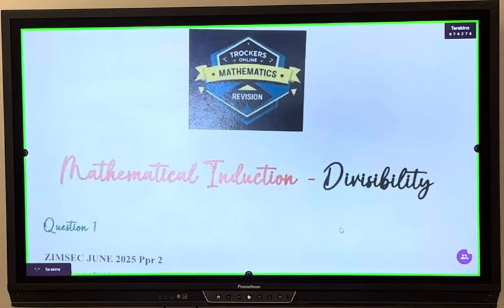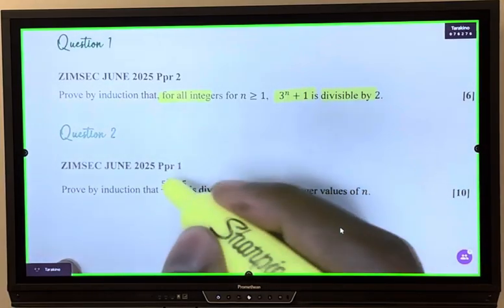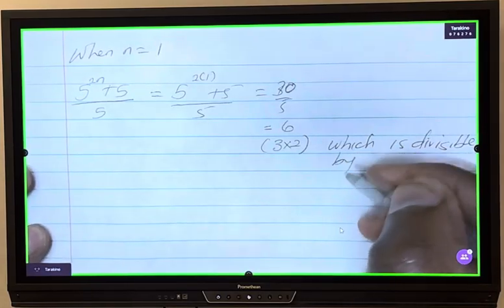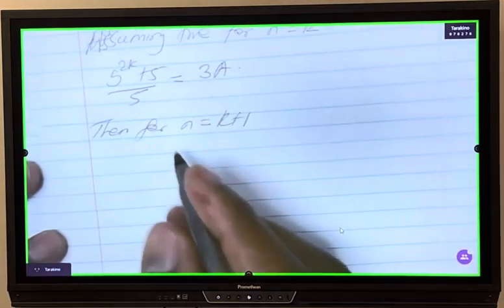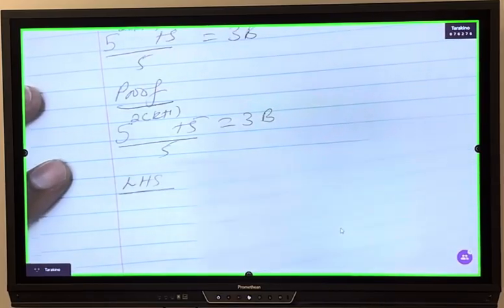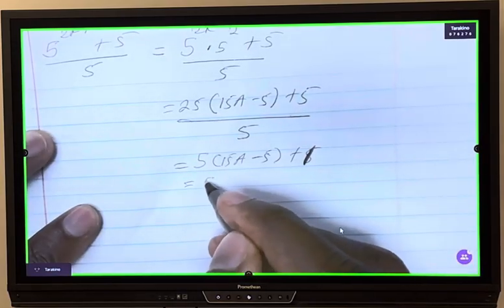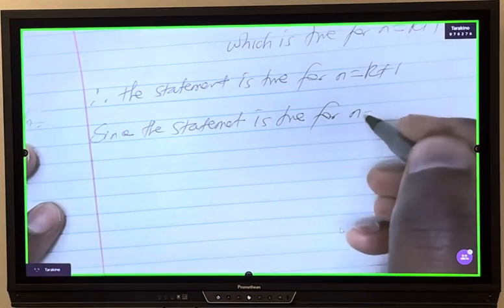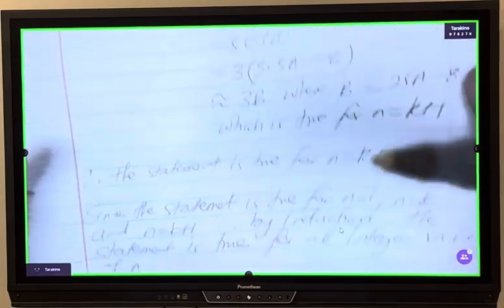Mathematical Induction - Divisibility. ZIMSEC June 2025 Paper 1 by Trockers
Trockers Maths Resources